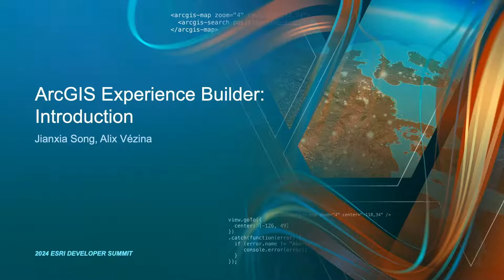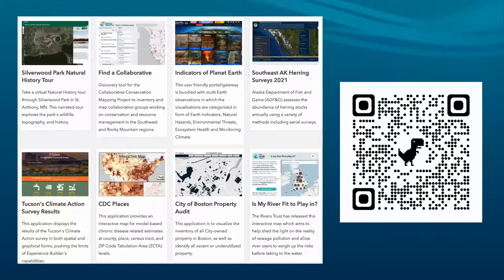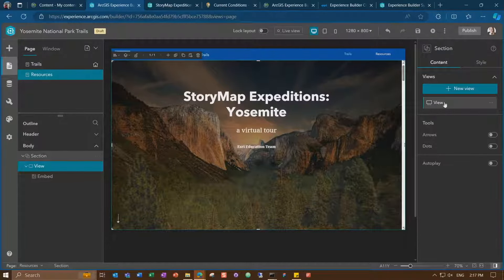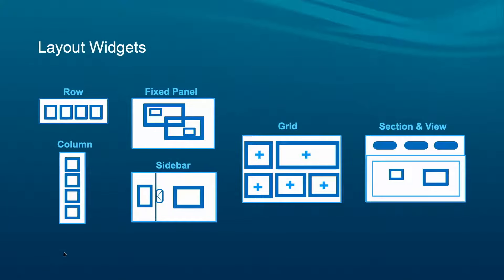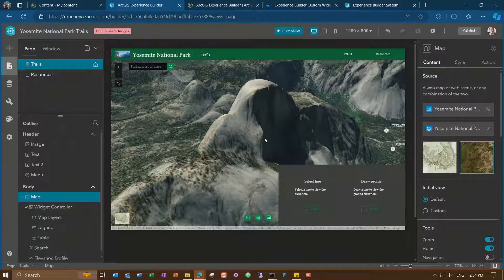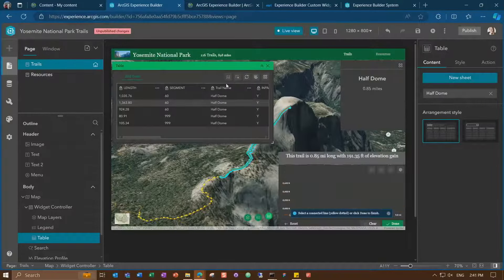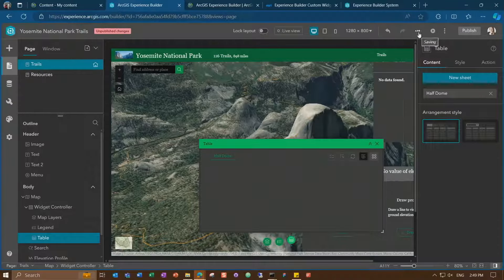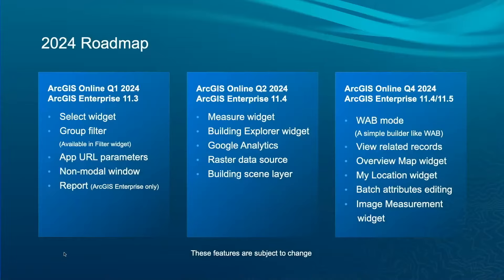ArcGIS Experience Builder: An Introduction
ArcGIS Experience Builder empowers you to leverage data, maps, and content, to build web apps and pages with no-low code. It is highly configurable with key features like mobile optimization, flexible design, smart widgets, and integration. When needed, build custom tools using the developer edition. Come to learn the building blocks including widgets, data sources, pages, windows, and themes, as well as how they work together seamlessly. You will also learn importing apps from ArcGIS Online or ArcGIS Enterprise to the developer edition.

📹 More Esri Developer Summit 2024 videos

🕑 Chapters
00:00:00 - Introduction
00:00:24 - User Applications Showcase
00:00:36 - Greenprint Explorer
00:03:05 - Marine Spatial Planning Policy Example
00:05:20 - Agenda
00:05:37 - What is Experience Builder
00:06:42 - Key Features of Experience Builder
00:08:38 - Accessing Experience Builder
00:09:30 - Quick tour: Creating a Web Application with Experience Builder
00:13:18 - Adding Resources and External Content
00:16:58 - Configuring Widgets and Themes
00:21:11 - Templates
00:22:24 - Widgets
00:26:13 - Widget actions demo
00:29:13 - Data Source
00:32:09 - Dynamic Content & Data view demo
00:39:17 - Themes
00:42:56 - Mobile Optimization demo
00:47:40 - Publish Apps
00:48:17 - Developer Edition
00:50:41 - Demo Developer Edition
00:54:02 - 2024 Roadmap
00:56:22 - Related sessions
00:56:29 - Helpful resources
00:57:22 - Q&A Session